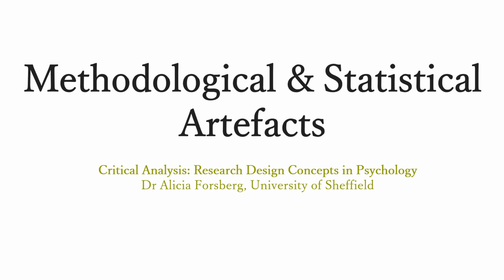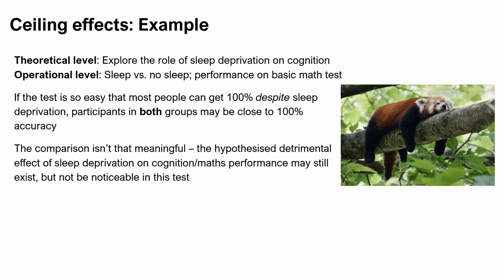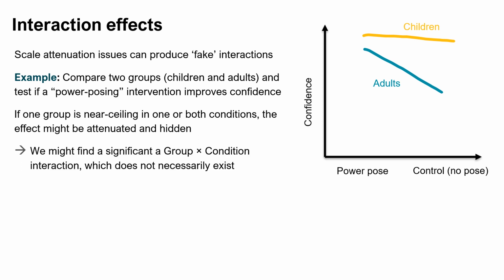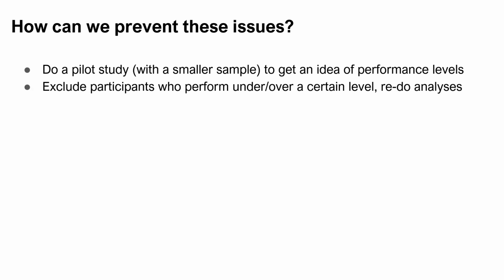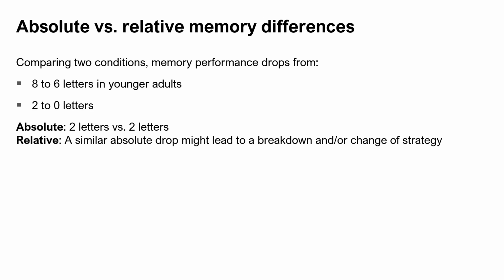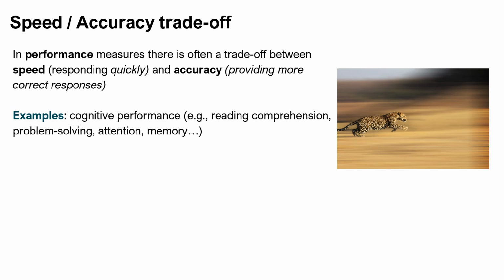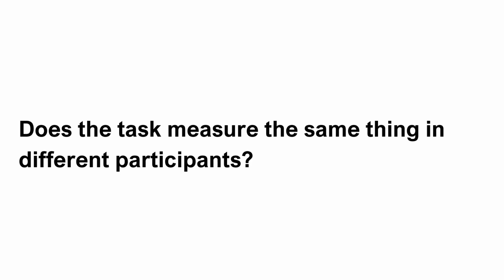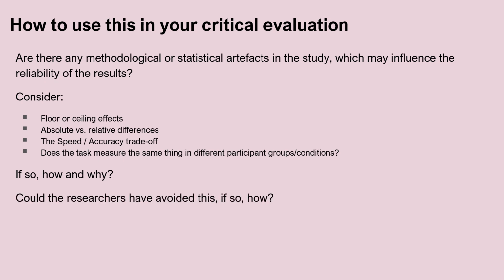Methodological & Statistical Artefacts: Research Design Concepts in Psychology - Dr Alicia Forsberg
This is the fourth Research Design Concept video, part of the "Evaluating and Understanding Psychological Research: Real-world implications" module, delivered as part of the Undergraduate Psychology Degree at the University of Sheffield, by Dr. Alicia Forsberg.

This video discusses Methodological and Statistical Artefacts in research.